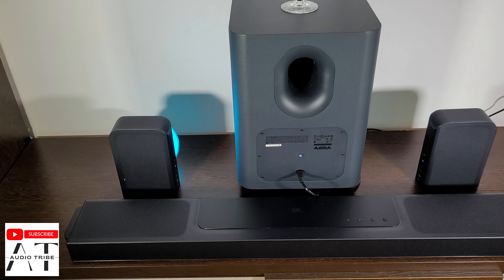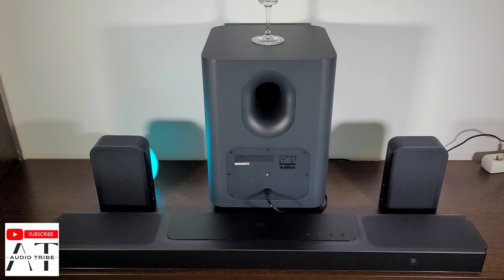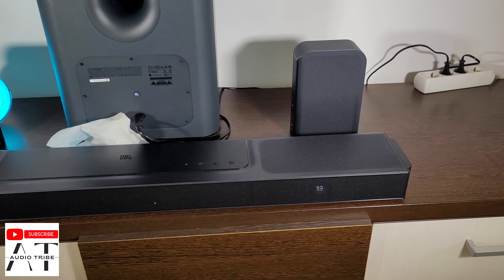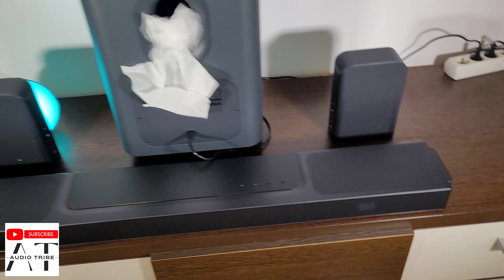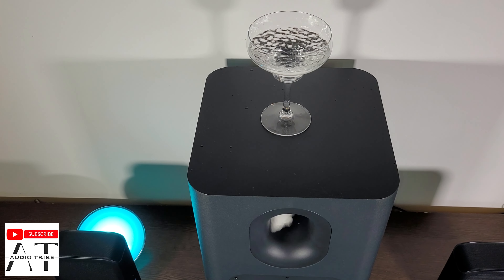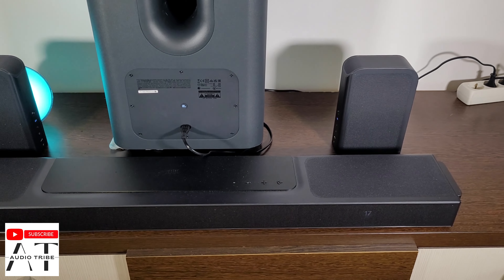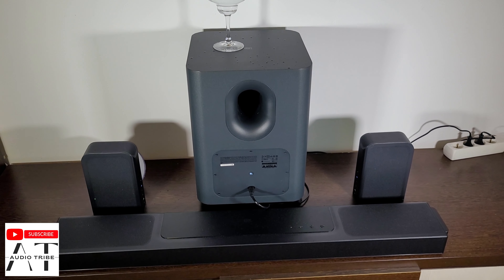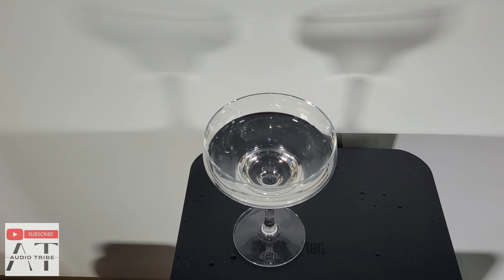Test BASS Levels on JBL BAR 1300 Soundbar 1170 Watts 10"Subwoofer Deep BASS Boosted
Bass level on JBL Soundbar
10'' Subwoofer CRAZY BASS Test with JBL BAR 1300 Soundbar  10''Soundbar Subwoofer JBL BAR 1300 PRO
JBL BAR 1300 Bass Boosted Test
JBL BAR 1300 Soundbar Extreme Bass Test
JBL BAR 1300 Soundbar
JBL BAR 1300X
JBL BAR 1300PRO